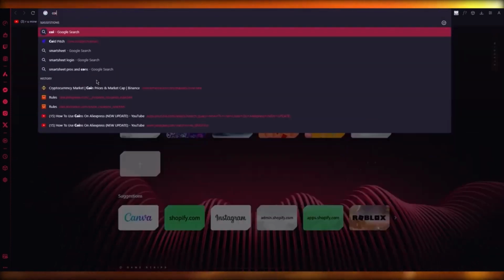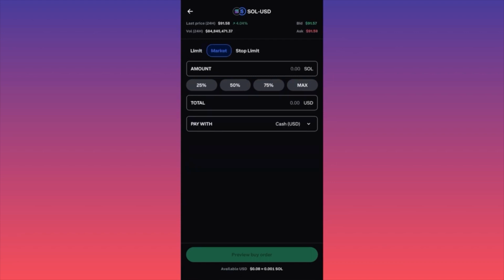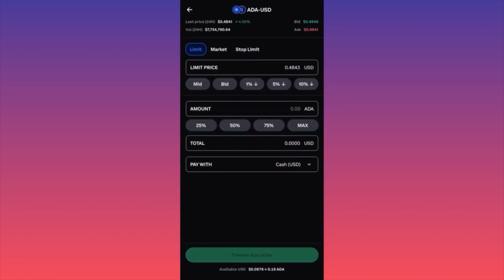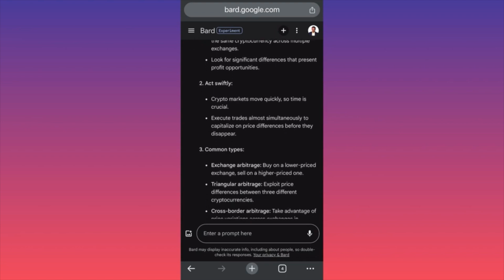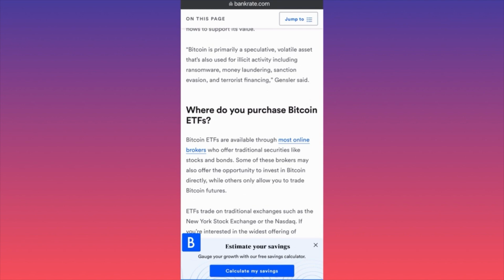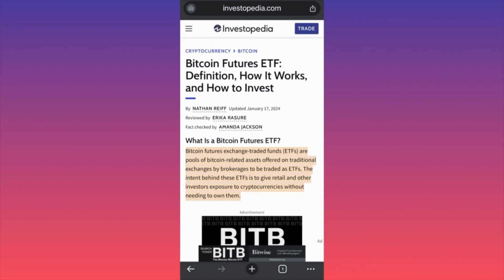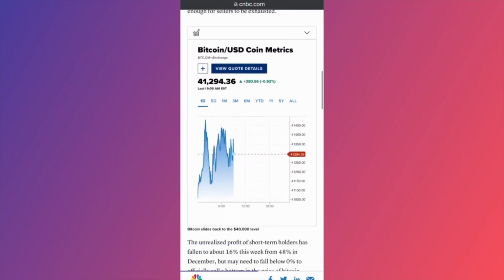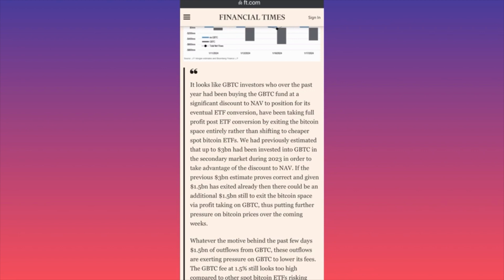Coinbase Wallet Tutorial (2024) Step by Step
In this video you will learn everything about coinbase wallet tutorial and coinbase wallet as well as how to use coinbase wallet and coinbase wallet app tutorial. In this tutorial video, you will receive a comprehensive guide on Coinbase Wallet. The tutorial covers everything you need to know about Coinbase Wallet, providing step-by-step instructions and insights on how to use the Coinbase Wallet app.

📚Elon Musk's Secrets to Success:

📚Maximize Results with GPT-3: